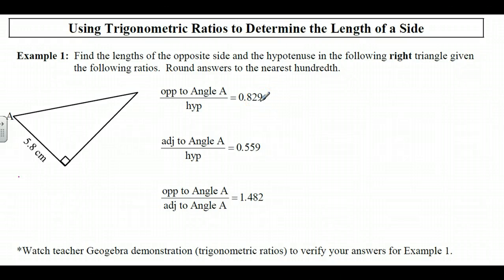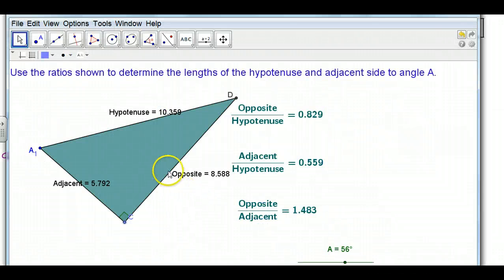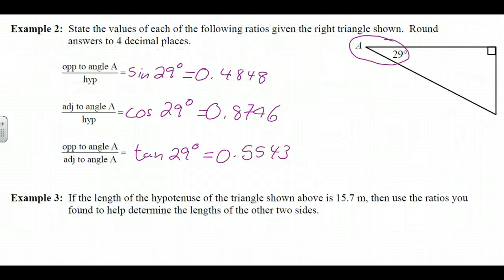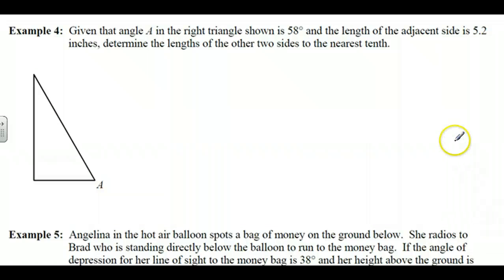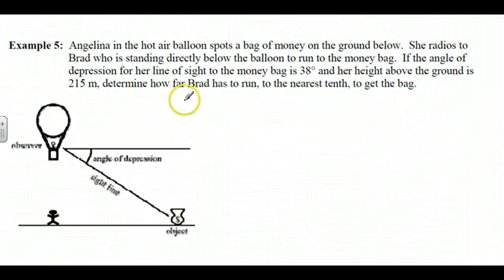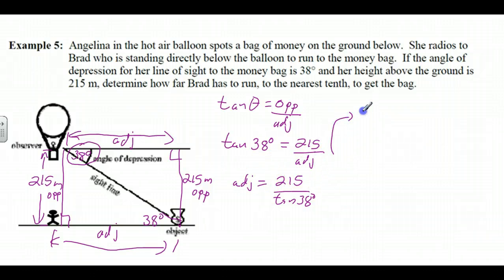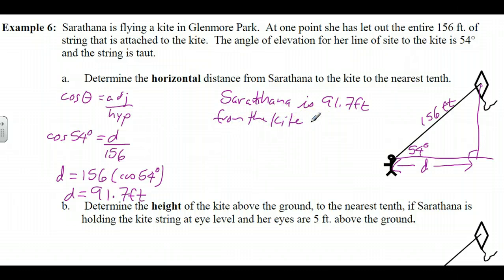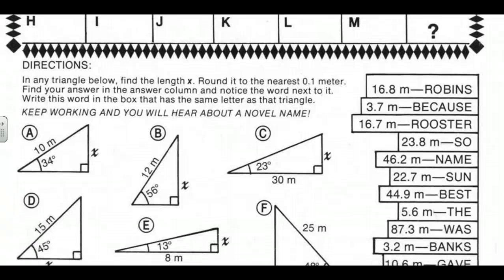Using trigonometric ratios to determine the length of a side